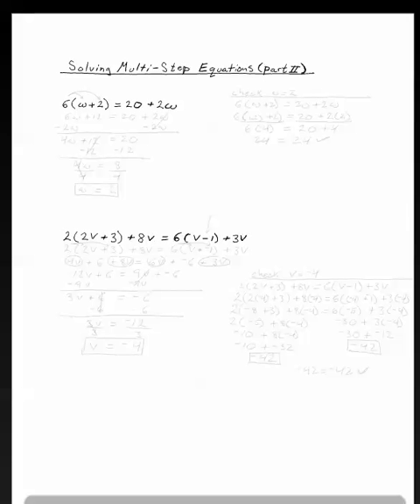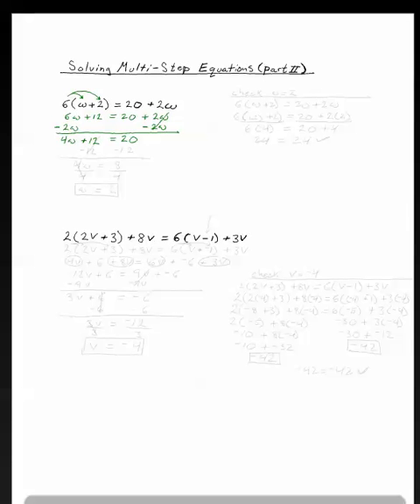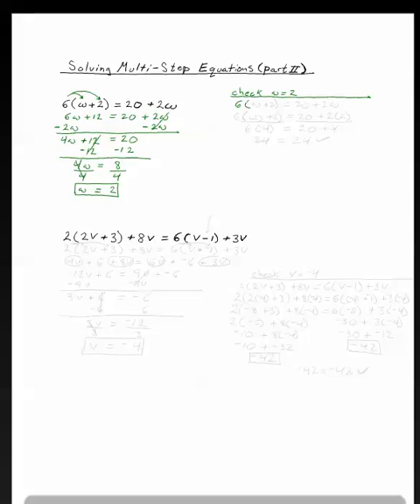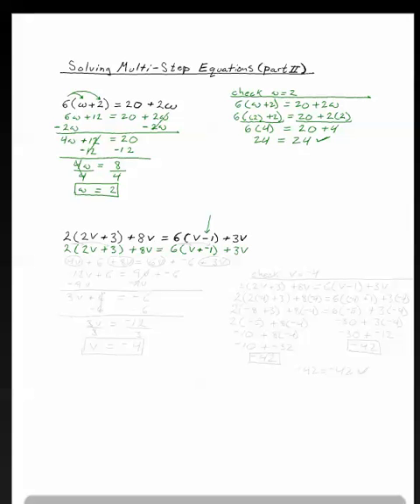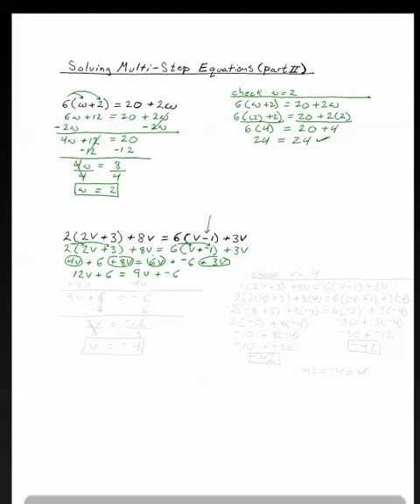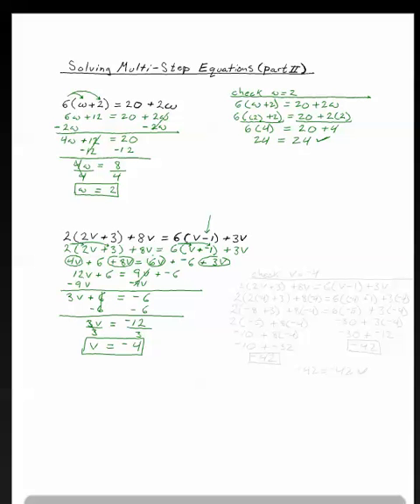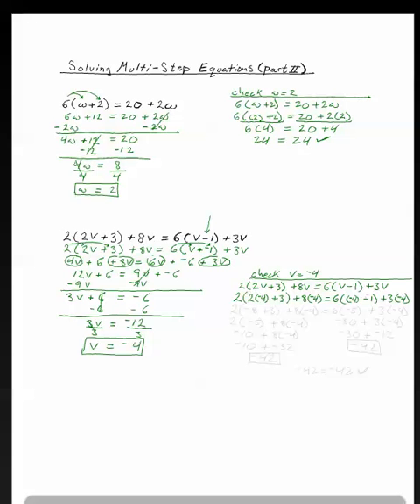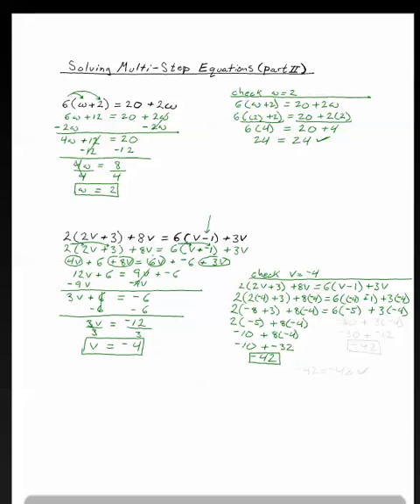33 solving multistep euqations pt2